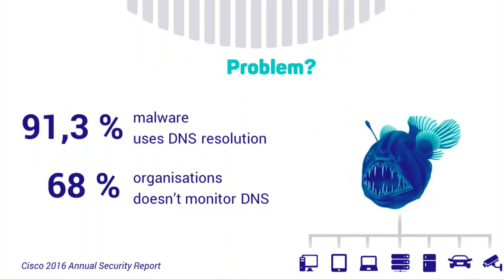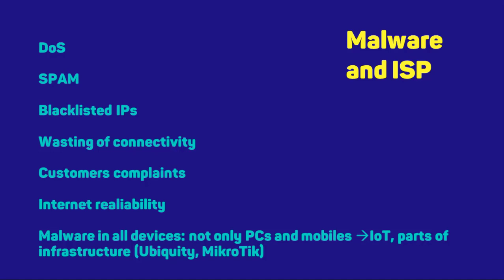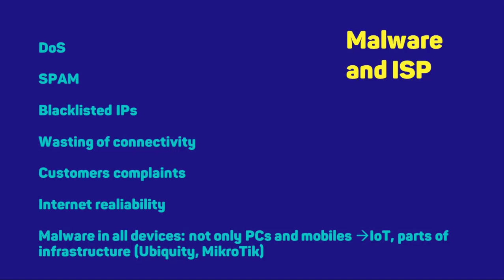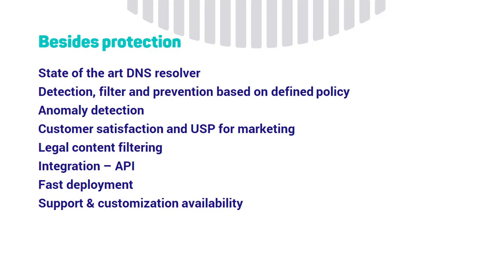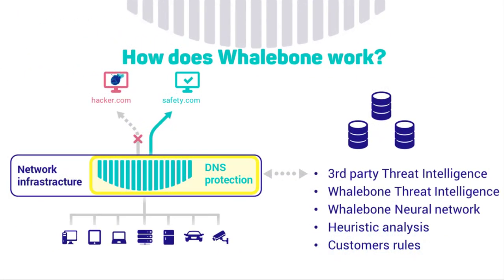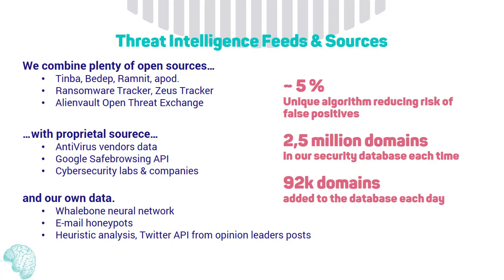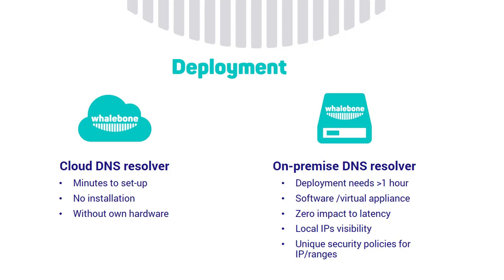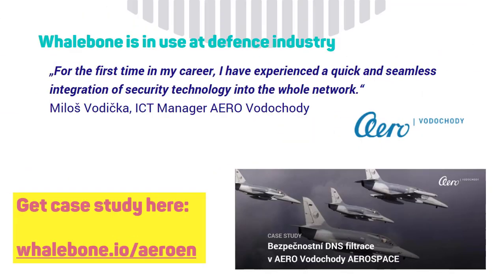Whalebone for ISPs: A Basic Introduction of Whalebone Approach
Whalebone provides DNS security and network management with on-premise and cloud resolvers.  Installation of Whalebone as an on-premise resolver won't take you more than just a couple of minutes. Cloud resolvers require a small change in the network configuration. As a result, all the devices in the whole network are protected without the need to install anything on them.

The ISP version of Whalebone has tailored functions and services for internet service providers and alternative network providers. We deliver a reliable solution for on-premise resolvers, which reduces the impact of malware on the network with on-premise and cloud resolvers. Among other things, Whalebone can also be used as a tool for compliance with content filtering based on legal requirements.